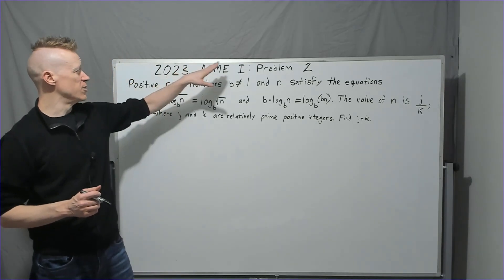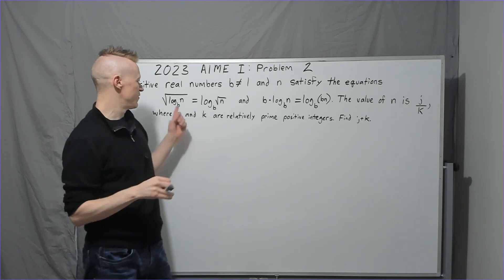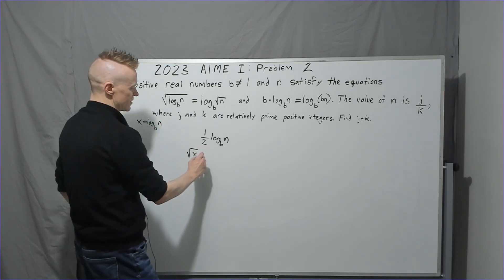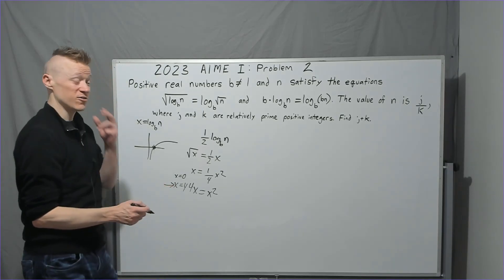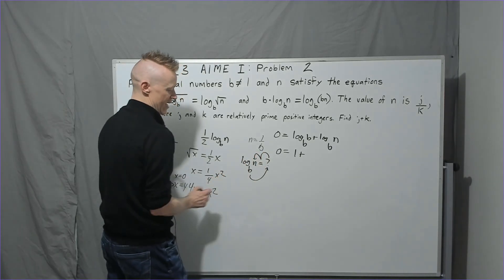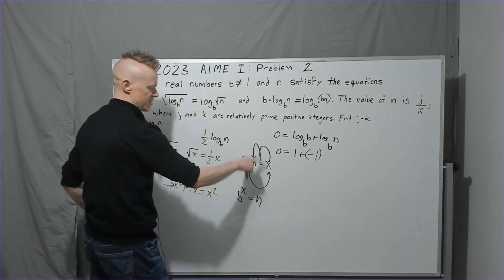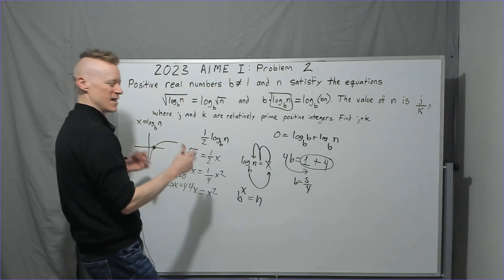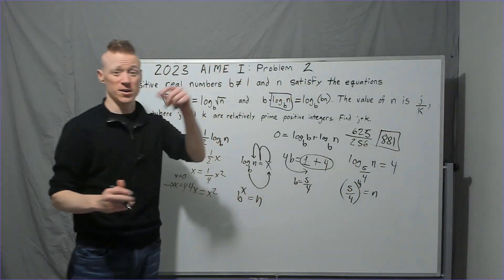2023 AIME I Problem 2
If interested in taking classes with me, I guarantee you will love the classes and you can sign up through my website. The first class is no risk, if you don't like it, no payment is due.
There is also an active Discord Community(Just had the 2 year anniversary of it's launch!) that you can check out for more resources, and I hang out there now and then and you can converse in the general chat.